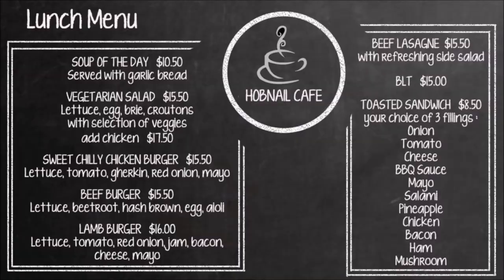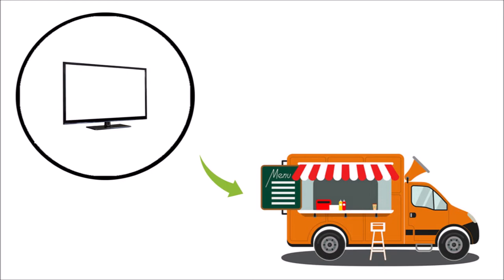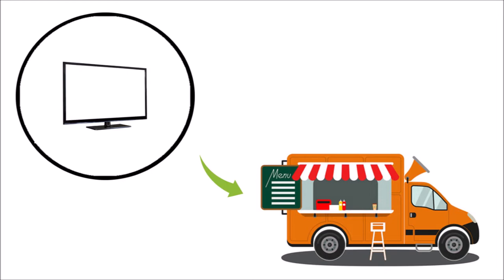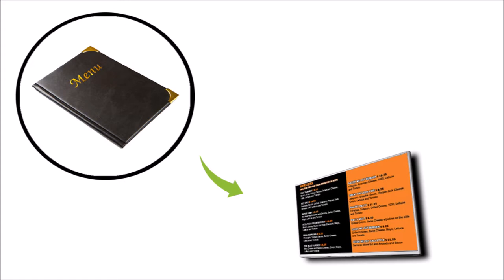Digital Menus for Food Trucks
Need a digital menu board for your food truck that is affordable and not dependent on the internet? But you can still make changes on the fly? And don’t want to spend an arm and a leg?

Here’s how it works. Step 1; purchase any TV that fits in your food truck and place it at the best strategic spot within your food truck, or at the window. Then purchase our signage player with no monthly recurring fees. Once you approve the menu design, we upload the menu designs directly to your signage player. All you do on your end is plug the player to the hdmi of your TV and play.

You can then edit your menus from a content management signage software we provide you, or you can choose to have us edit them for you. The only time you need Wi-Fi is to make changes. If you are on the road and don’t have any internet, simply hotspot your player with the data from your smartphone for about a minute. It’s as simple as that.

All prices reflect a one-time fee. Included with the signage player is your content management signage software, all necessary hardware with remote control, and both hdmi and power cables. As well as technical support from us.

Have many food trucks? No problem, just purchase one player per food truck and run all the menus remotely from one spot. These are not generic templates, we custom design each menu from scratch then turn over the template to you so you can edit them whenever you need. It’s that simple!